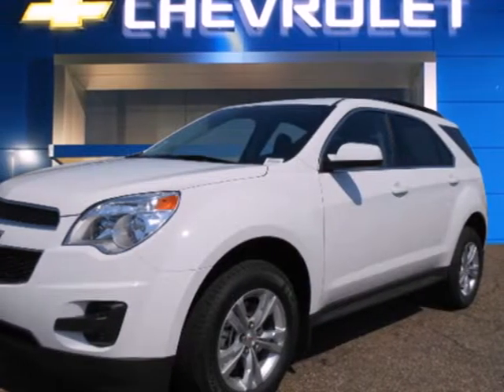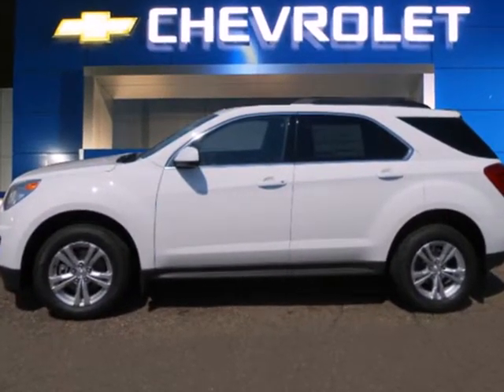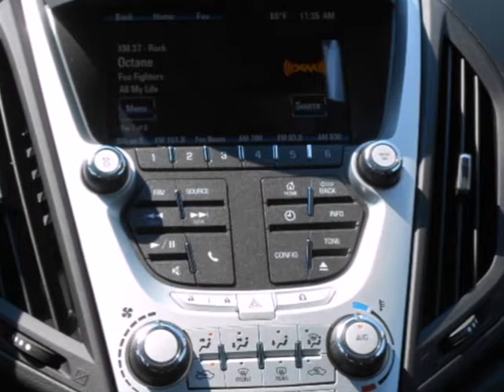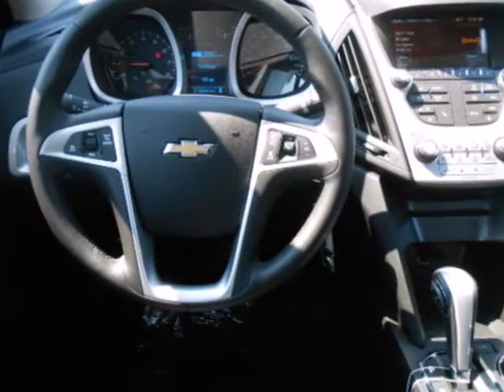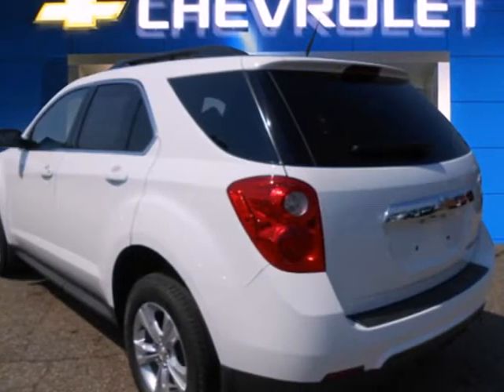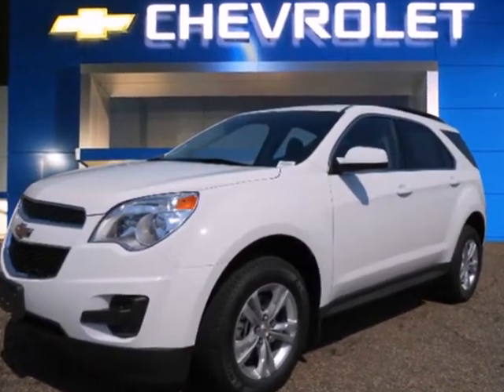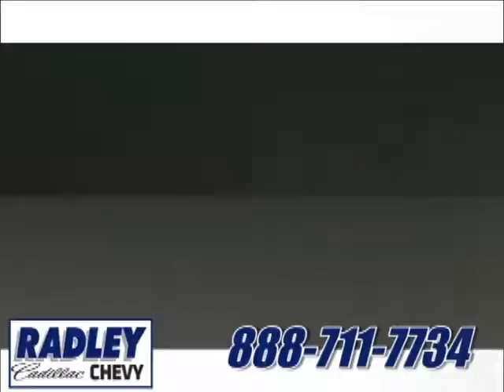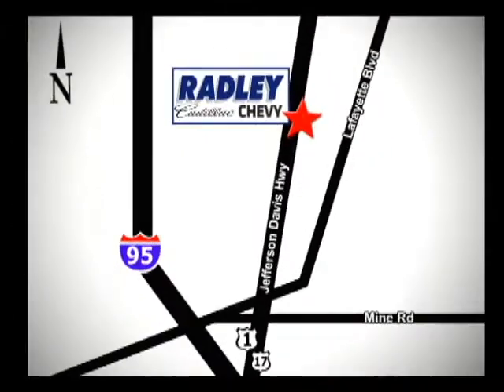2013 Chevrolet Equinox T53021 in Fredericksburg VA Price - SOLD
SOLD - If you are looking for real value on a great new car, Radley Chevrolet invites you to come in and test drive this 2013 Chevrolet Equinox, stock# T53021. We are conveniently located near Fredericksburg VA Price Quote, VA and known for our great selection, reliability and quality. Come take a look at this 2013 Chevrolet Equinox today.

Radley Chevrolet
3670 Jefferson David Hwy
Fredericksburg VA Price Quote VA, 22408